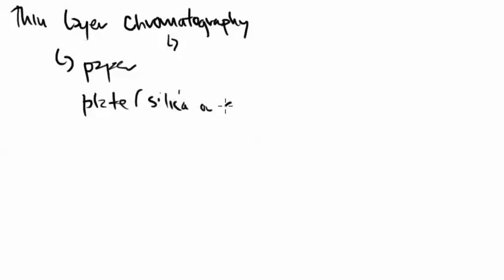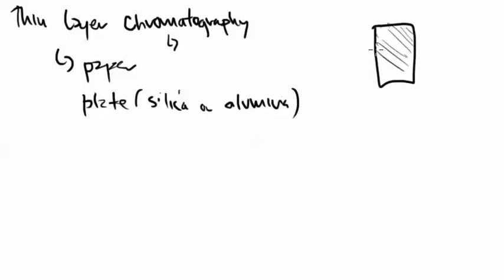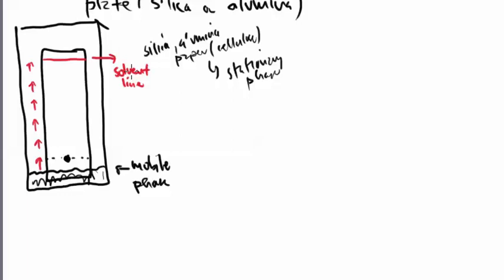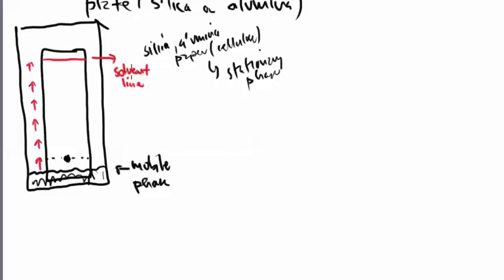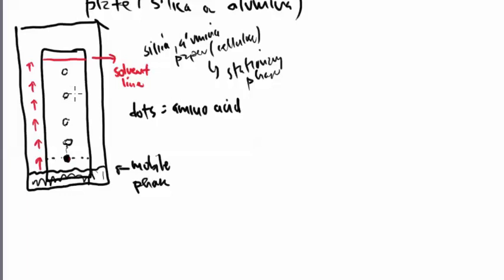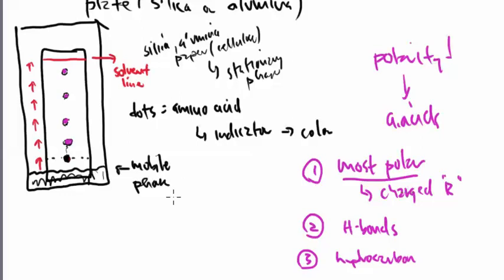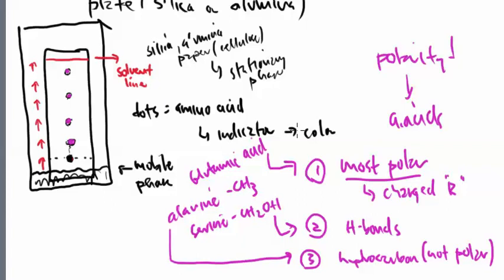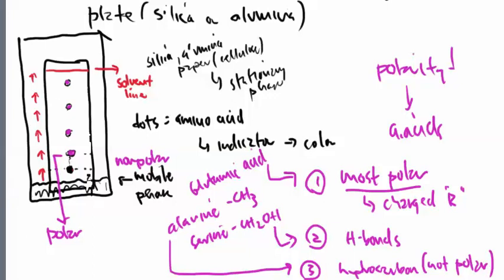Amino Acids 16: Thin Layer Chromatography